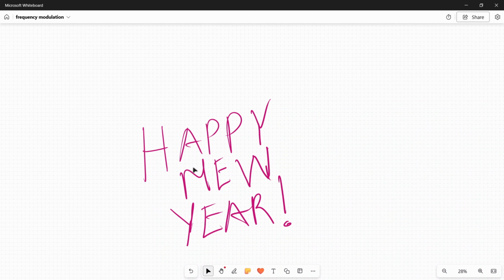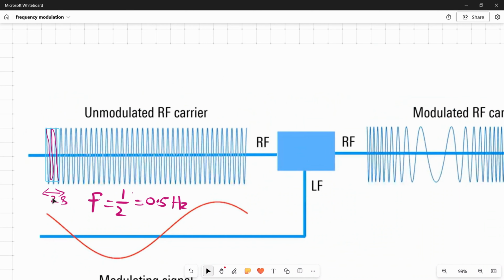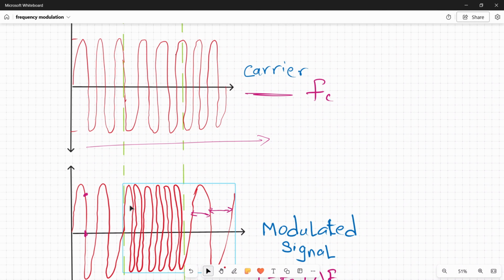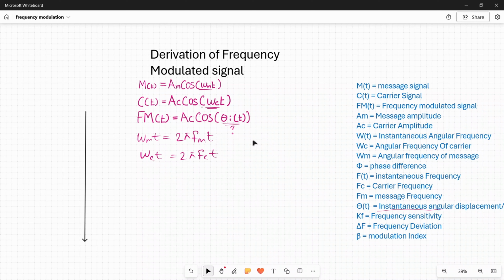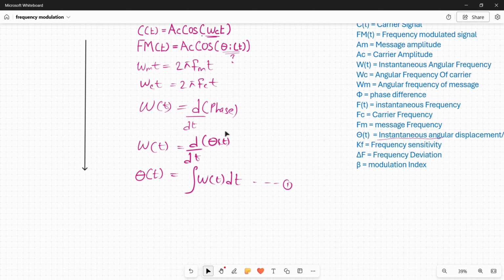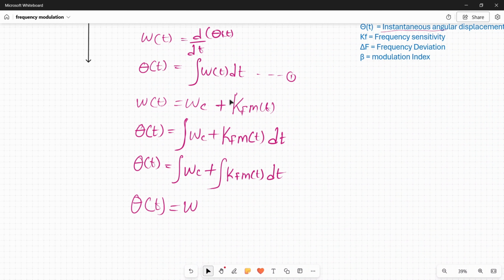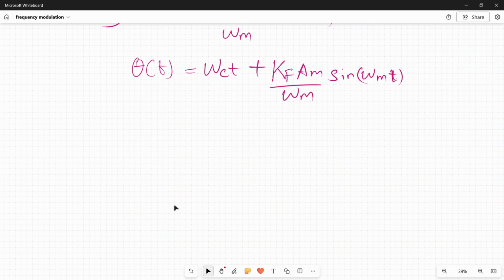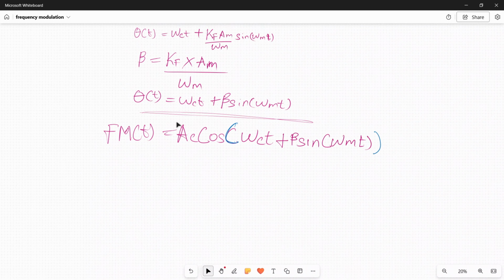Frequency modulation derivation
Master the Frequency Modulation Derivation (FM Made Intuitive)

This video walks through the full FM derivation, explaining:

Why phase is treated as angular displacement

How frequency variation leads to the FM equation

How to remember the steps during exams

Ideal for EE, EIE, and telecom students.